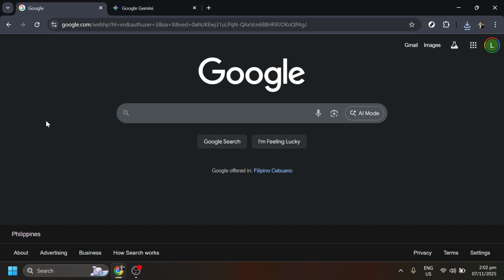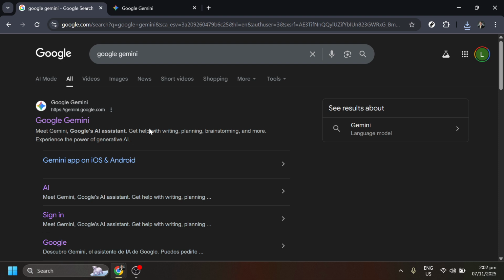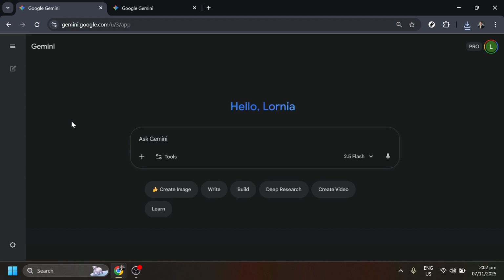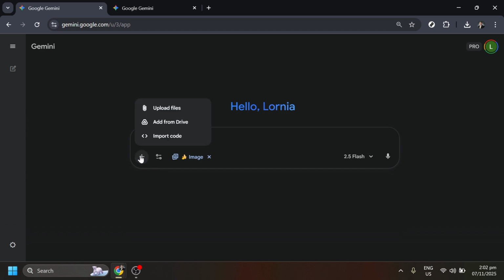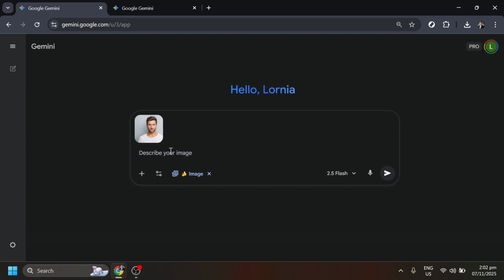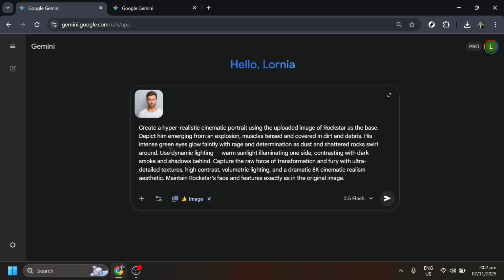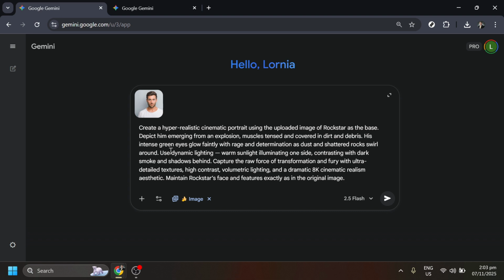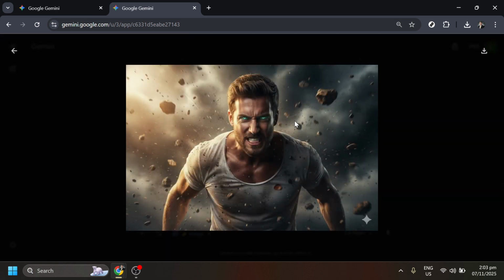How to Create Images in Google Gemini | Strong Man Image (Smooth Design)